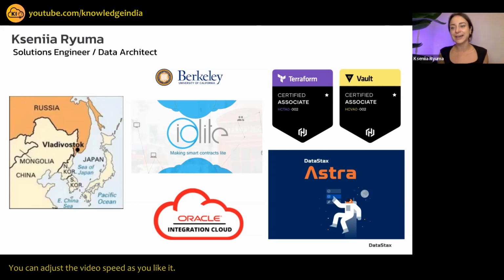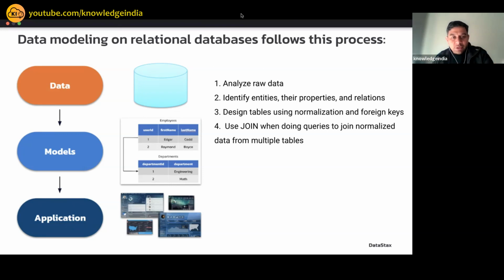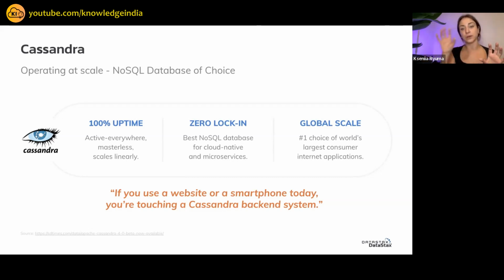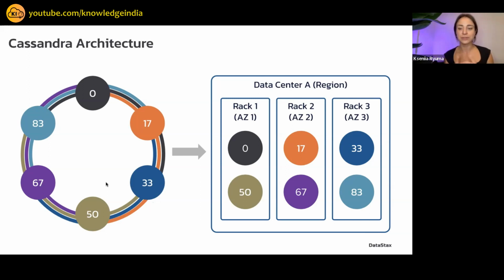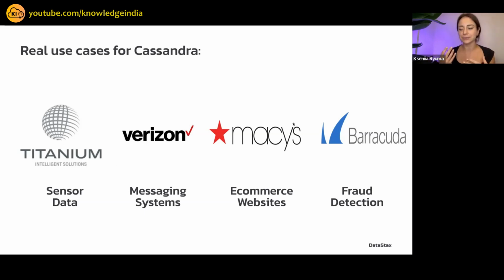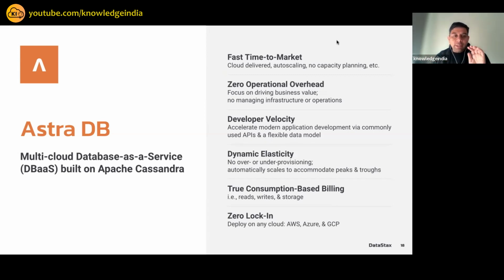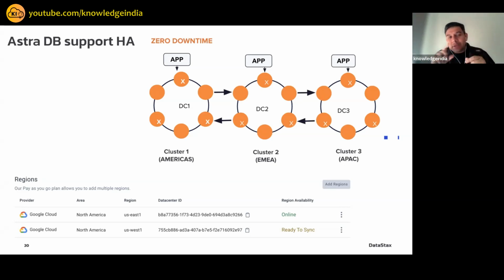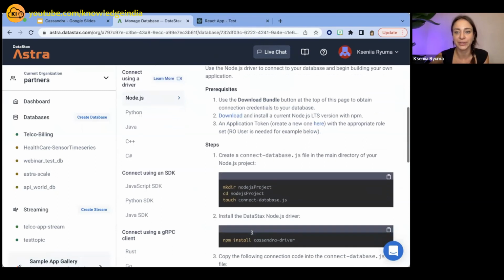Apache Cassandra - What & Why? Kseniia Ryuma - NoSQL DB as a Service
👉 What are the use-cases of Apache Cassandra?
👉 Why many big businesses around the world are using Cassandra?
👉 How to get started with a managed Cassandra DB service?

@MindfulWomaninTech  - Kseniia Ryuma